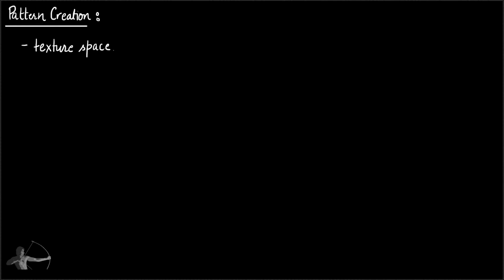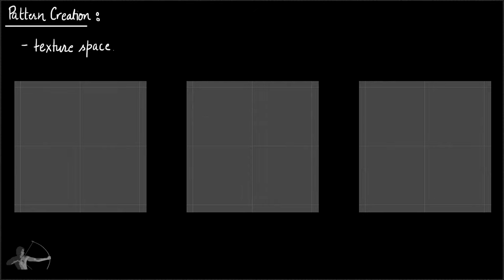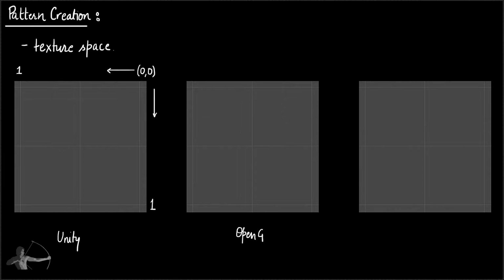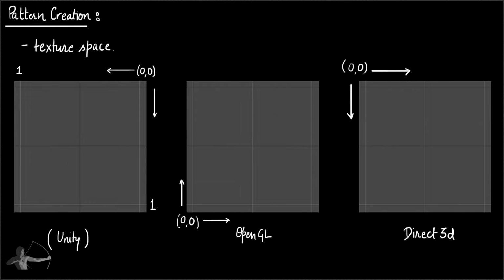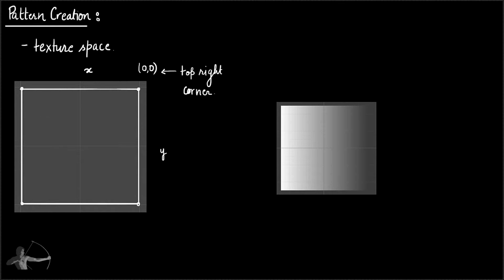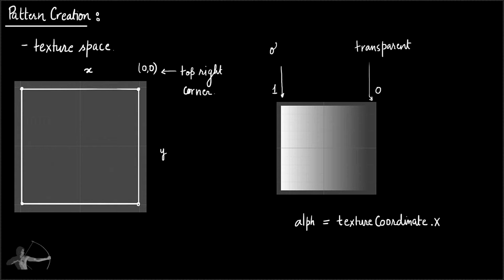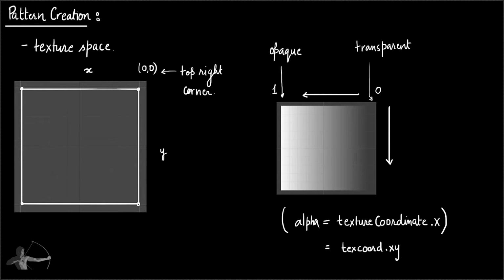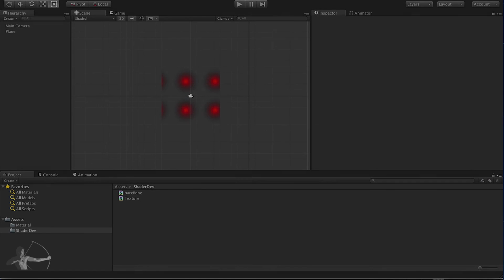10 - Gradient Pattern (Shaderdev.com)